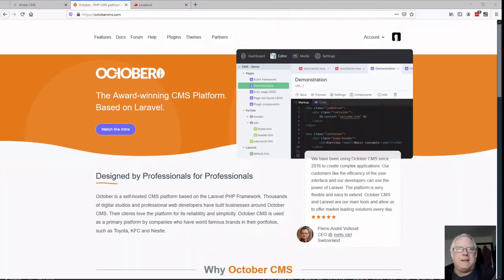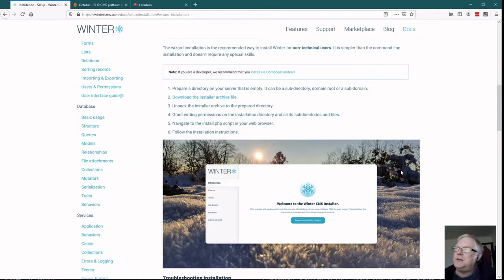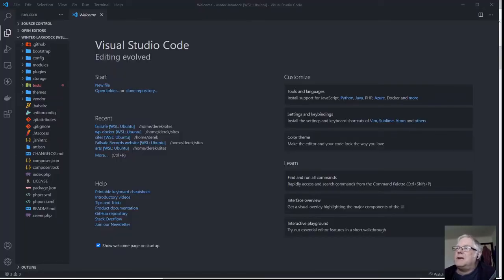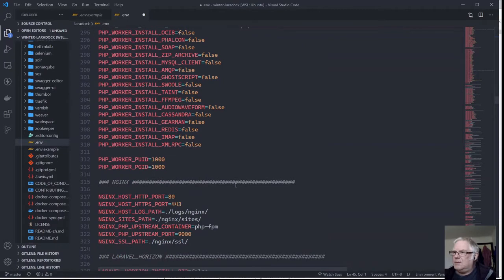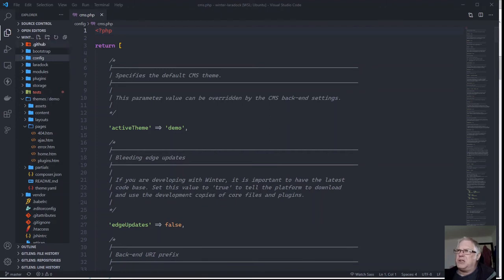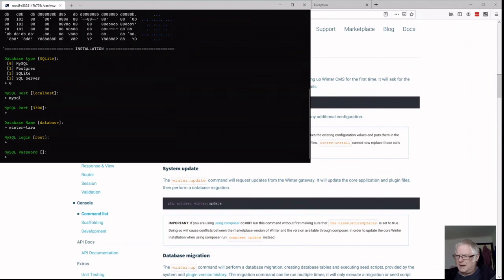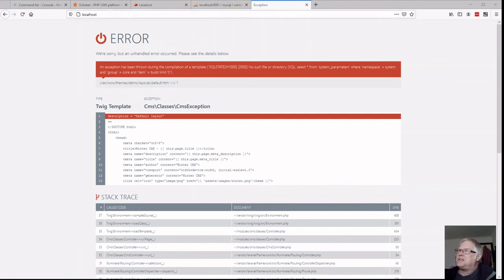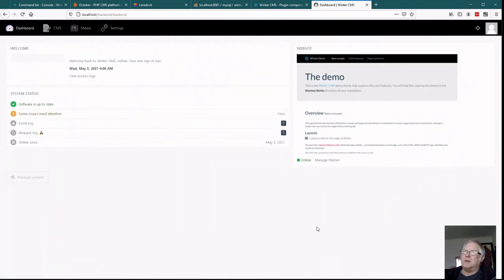Install Winter and Laradock.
We look at downloading and installing WinterCMS (the open source fork of OctoberCMS) on a Docker environment using Laradock.